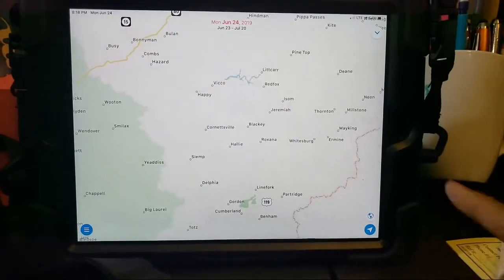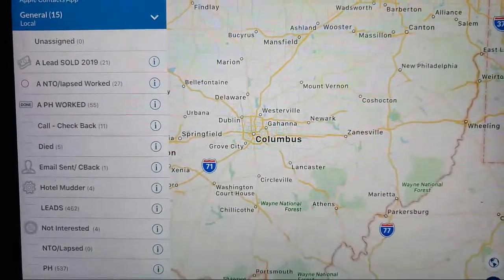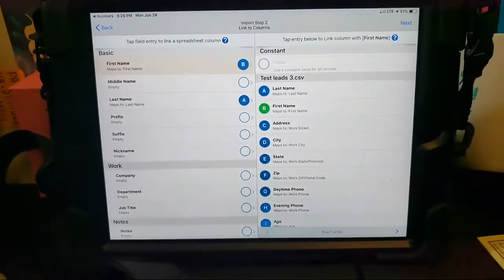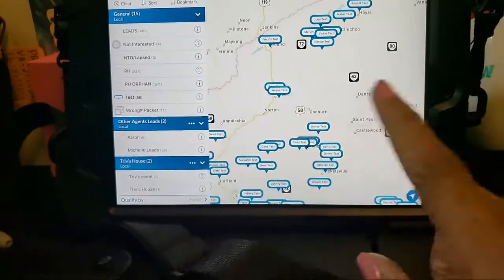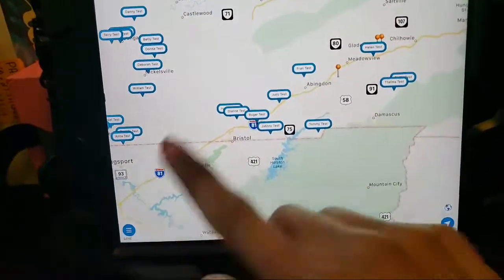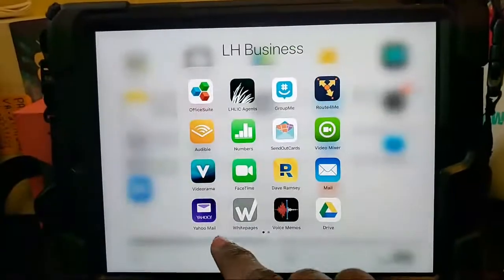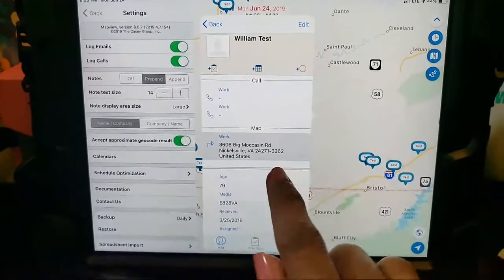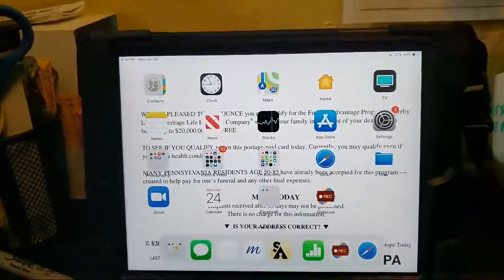Life Insurance/ Lincoln Heritage Mapview Training/ Keep track of your leads!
LIFE INSURANCE • TRAINING • DIGITAL TRAINING TOOLS 🧰 • INSURANCE OPPORTUNITY
HIRING- SPECIALIZE IN FINAL EXPENSE LIFE INSURANCE & Change your financial life!

Hiring the following STATES:  PA- GA-NJ-NC-SC-MD

💻 BIGVUE (Teleprompter- Script- Captions - 🤖 Ai generated Scripts)
- STOP PROCRASTINATING & GET ON LINE… people are waiting for you! 🥰

INSURANCE TOOLKIT: Get quotes on alot of the carriers all in area!

Please leave me a review on our new digital app below.
This really helps with my business and company recognition 🙏🏽⭐️🥰.

☎️ Any referral you send to me that needs my services, you receive a $25 Referral Credit!
🥰 DO YOU NEED LIFE INSURANCE?   FREE QUOTE
🏦 CHIME PRE PAIDCARD
We'll both earn $100 when you join Chime and receive a qualifying direct deposit!